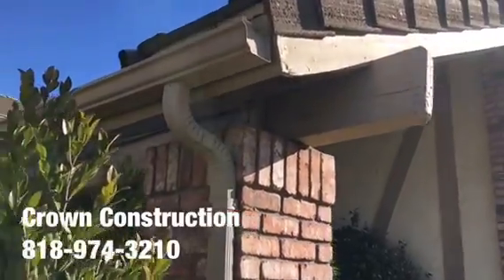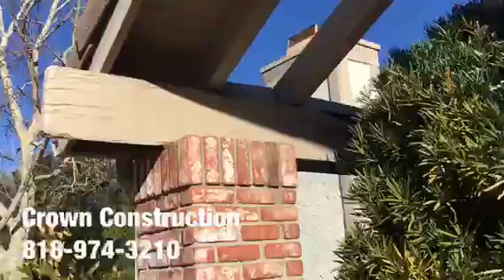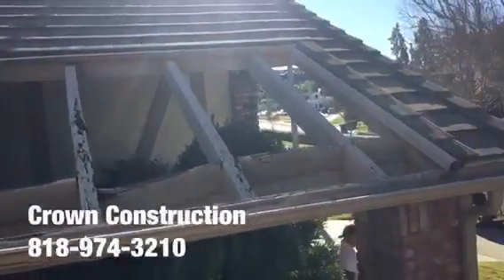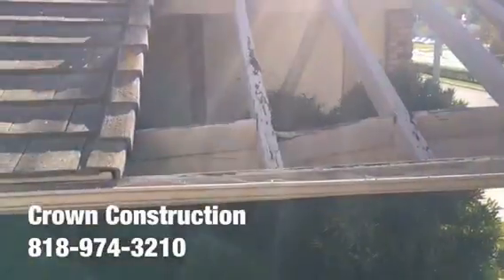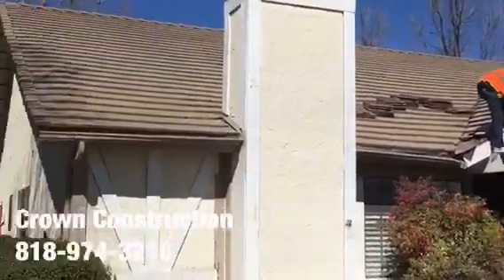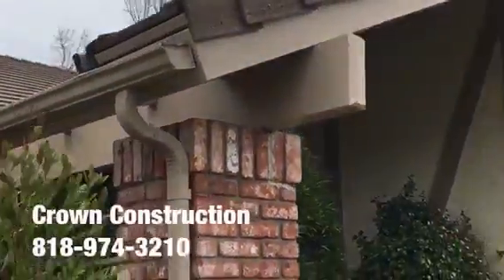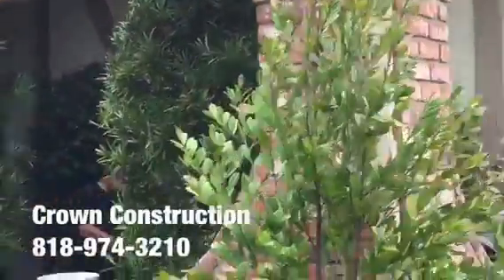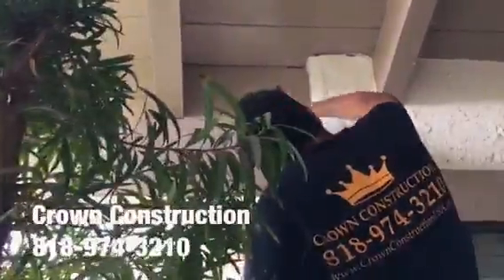Ventura Wood Replacement by Crown Construction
House framing, bathroom, room addition, main beams, supporting beams, window, door, wall, ceiling, layout, building a house, building a home,